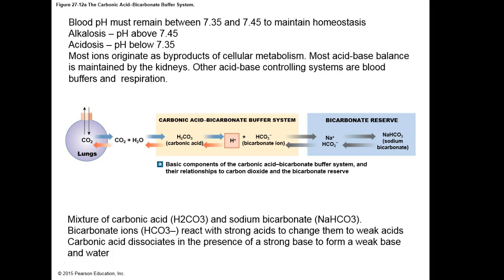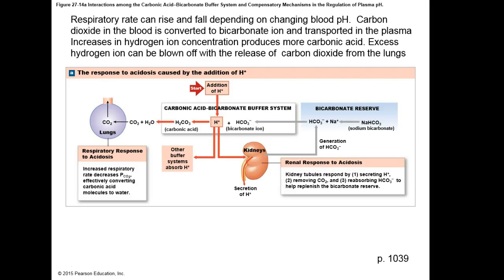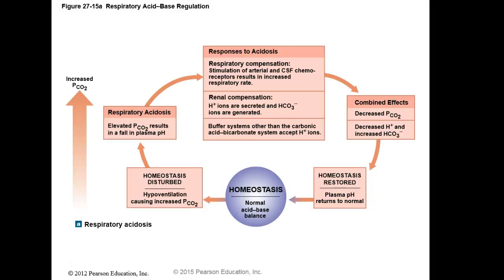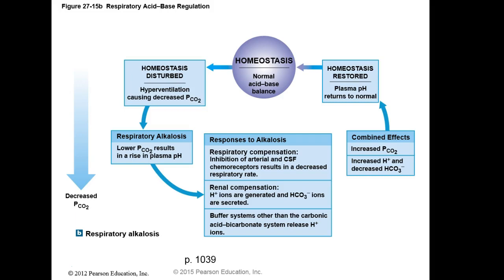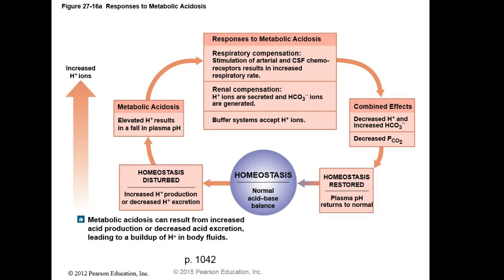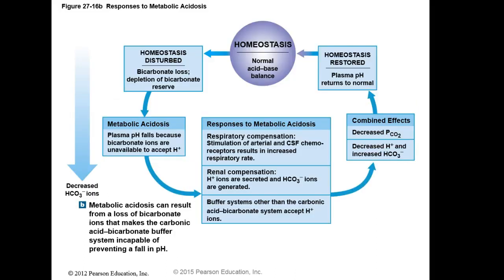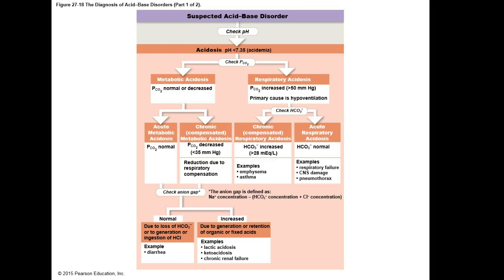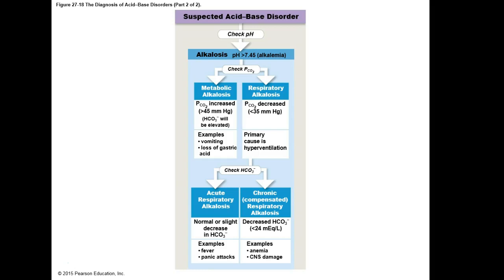chapter 27 part 4